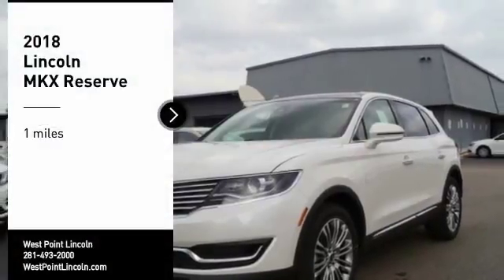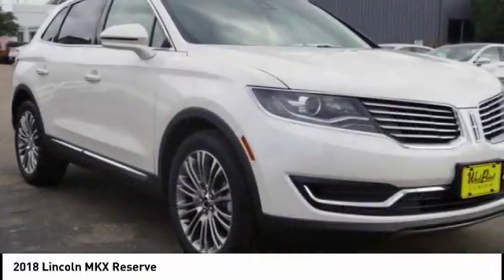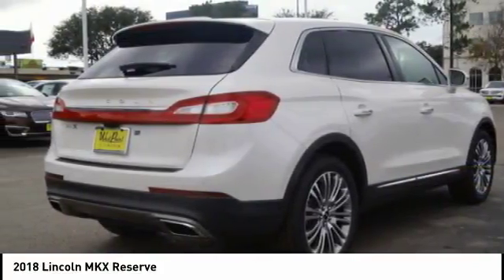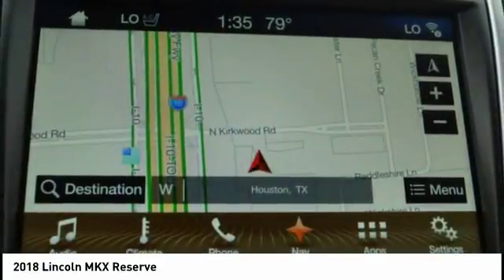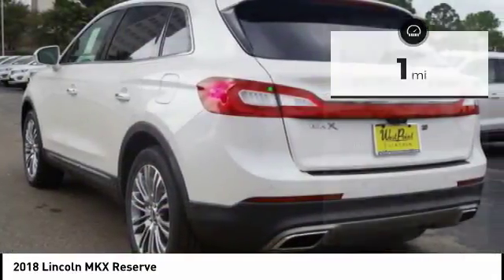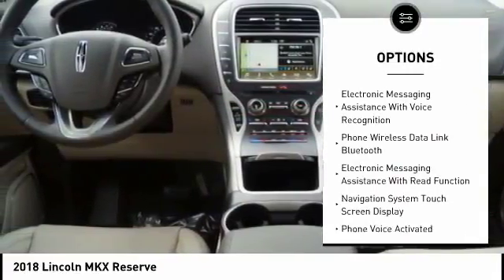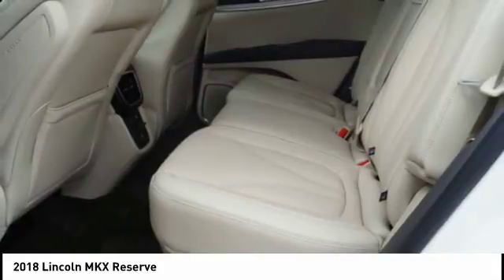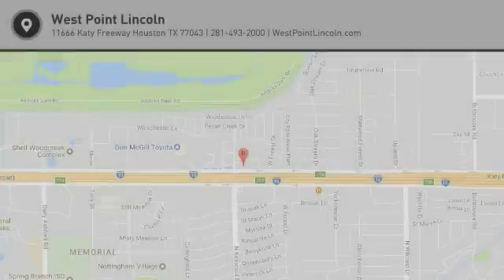2018 Lincoln MKX Houston TX 8P095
2018 Lincoln MKX Reserve

You'll love this 2018 Lincoln MKX. This is a suv you'll want to take home. Call and get in touch with West Point Lincoln directly, and be the first to open the suv door today!